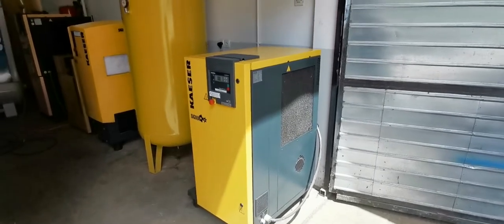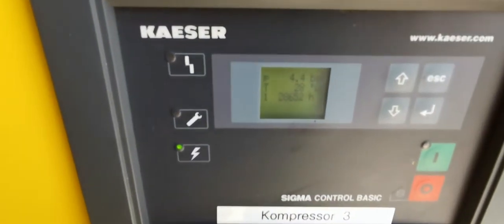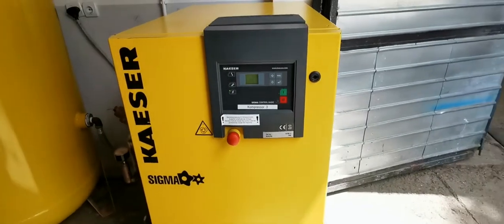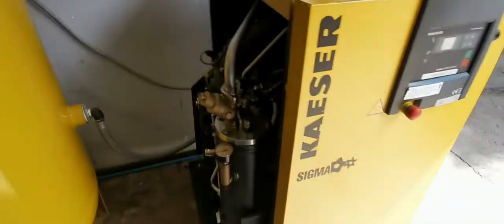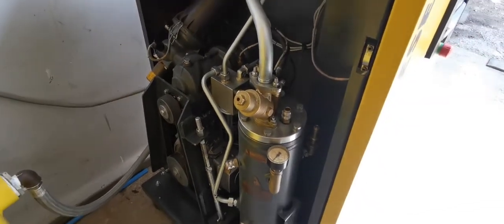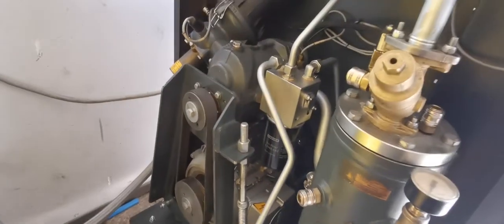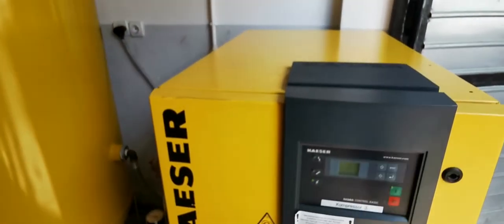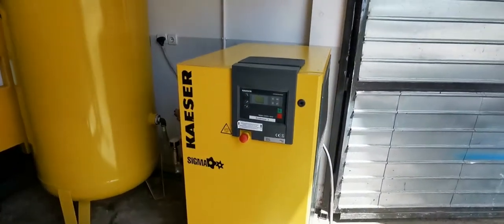KAESER SK25 Screw Compressor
You are looking for a used machine? Then you might be interested in this used machinery offer: KAESER SK25 Screw Compressor. Find more machine tools and other used metalworking, woodworking and plastics processing machinery Surplex is your reliable partner for the sale and purchase of used machines in Germany.